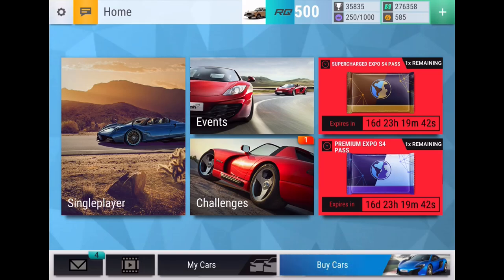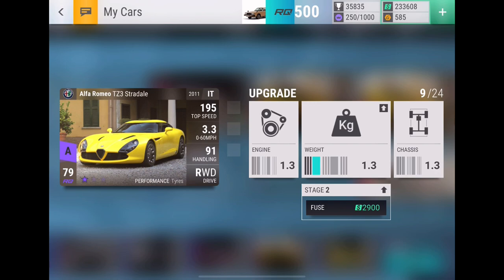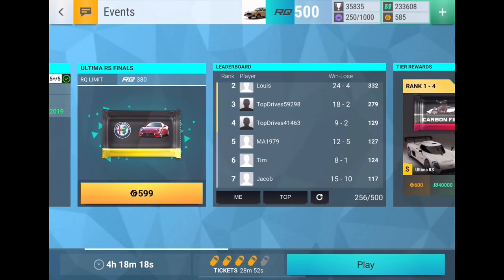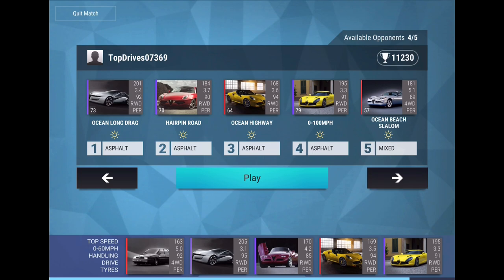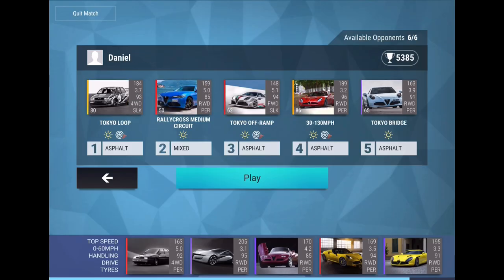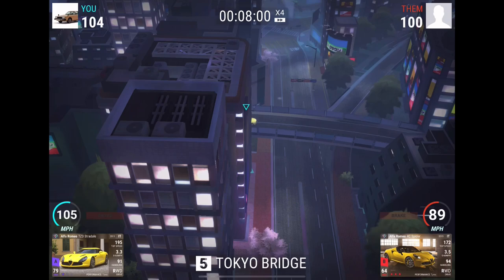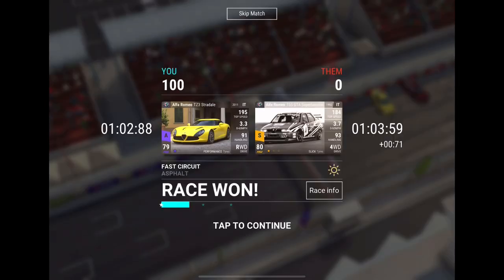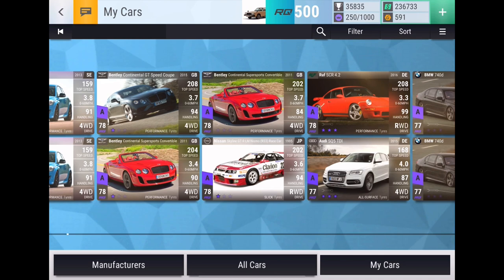Joining the Ultima RS Finals! (Top Drives Finals Gameplay)